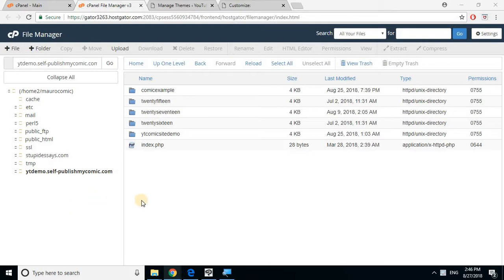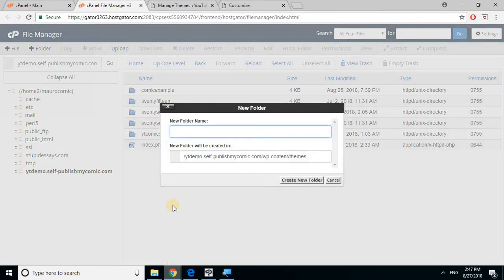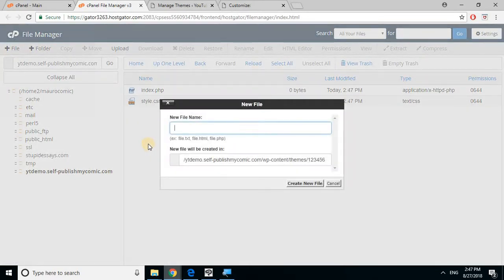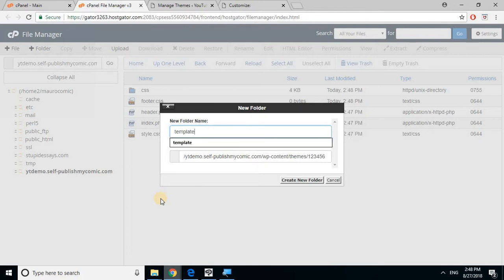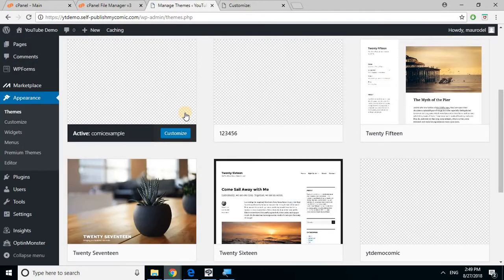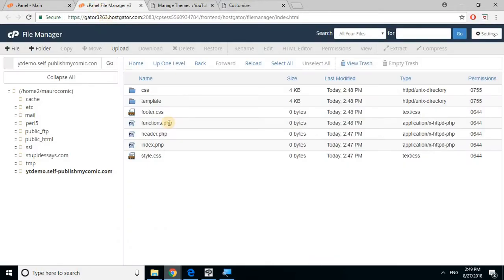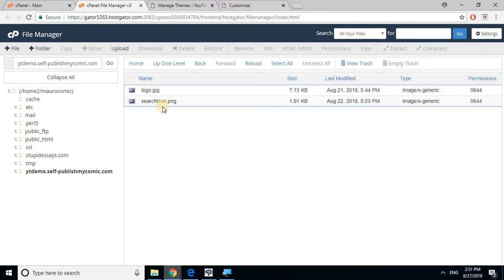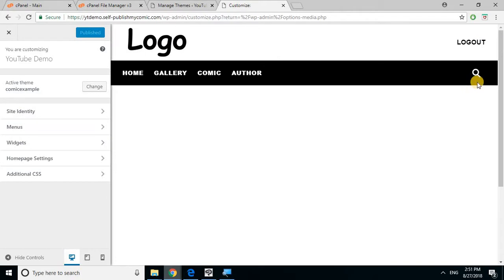My Comic Website Tutorial - File Setup Part 1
In the fourth installment, I will show how to set up files to get everything started.

Be sure to have purchased your domain and hosting service.